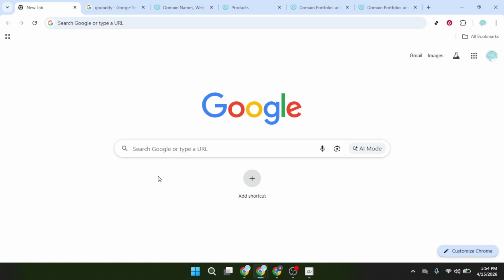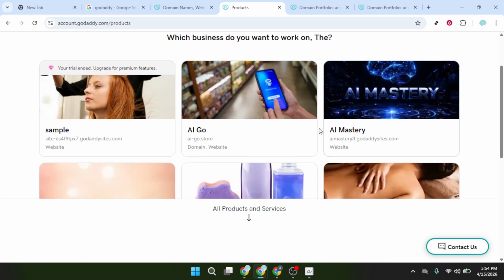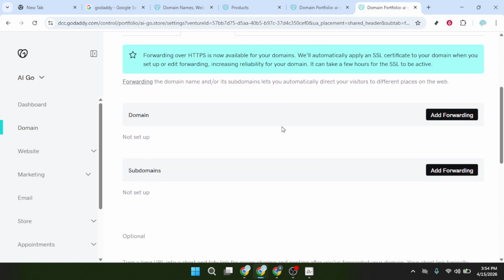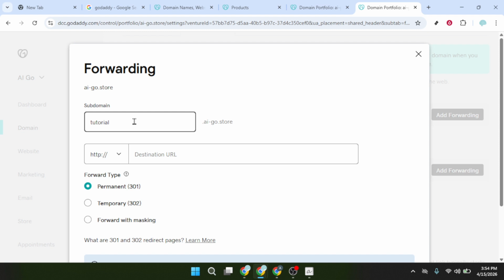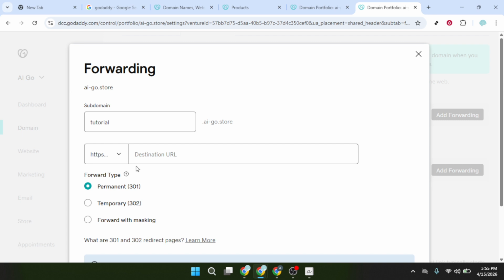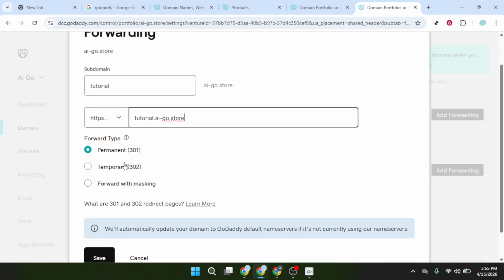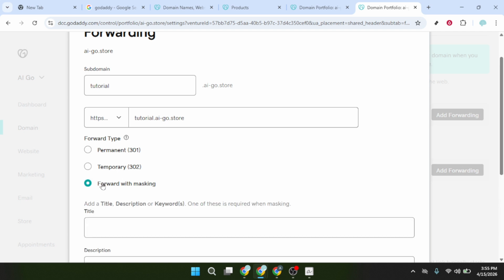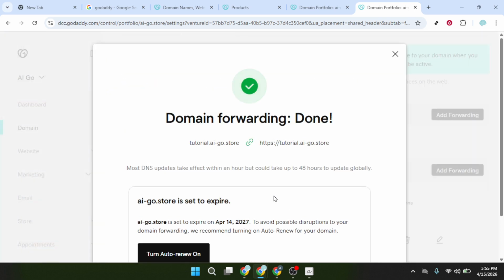How to Add Subdomain in GoDaddy (Easy Guide)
In this video, we discuss how to add a subdomain in GoDaddy to cleanly separate your blog or storefront from your primary URL architecture. Mastering custom URL setup mechanics optimizes your overarching digital infrastructure. Check out this GoDaddy tutorial for domain alias configuration.

00:00 Intro
00:14 Search for GoDaddy
00:20 Navigate to Website
00:24 Open Account Menu
00:28 Select My Products
00:34 Choose Target Domain
00:40 Access DNS Settings
00:45 DNS Records Overview
00:48 Switch to Forwarding Tab
00:54 Add Subdomain Forwarding
01:02 Enter Subdomain Label
01:15 Select Protocol Type
01:34 Input Destination URL
01:49 Verify URL Spelling
01:54 Select Forward Type
01:58 Permanent 301 Explanation
02:07 Temporary 302 Explanation
02:15 Forward with Masking Explanation
02:30 Save Subdomain Settings
02:36 Propagation and Updates
02:47 Conclusion